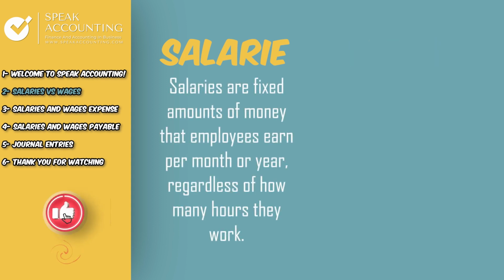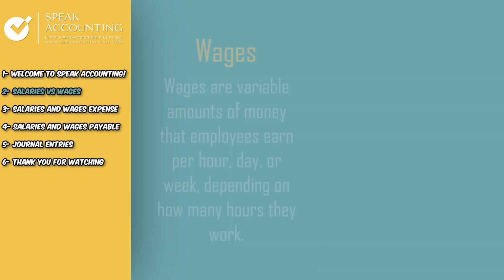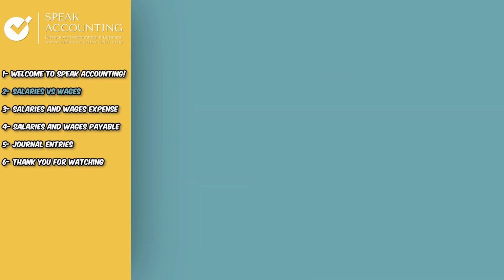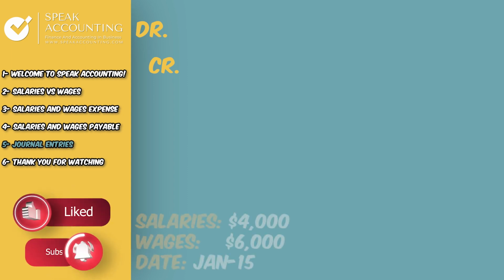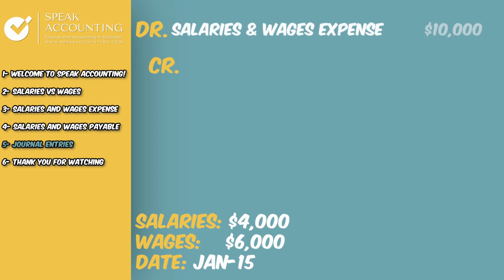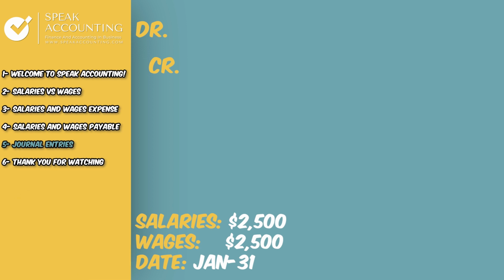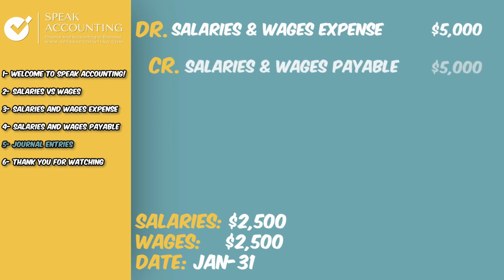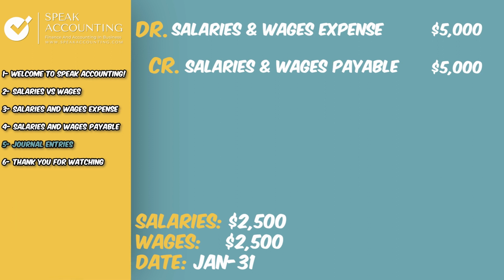Salaries and Wages Expense and Payable | Speak Accounting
In this video, I explain the difference between salaries and wages, and how to record them in the accounting books. I also show you some examples of journal entries for salaries and wages expense and payable. This video is meant to be fun and friendly, so I hope you enjoy it and learn something new. If you want to learn more about accounting, check out my blog where I share more tips and tricks on how to master accounting.